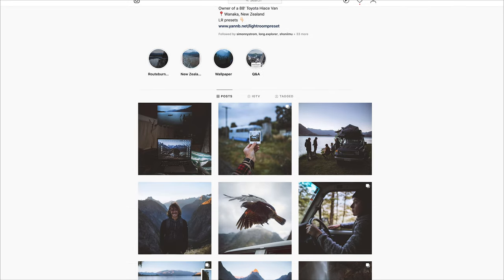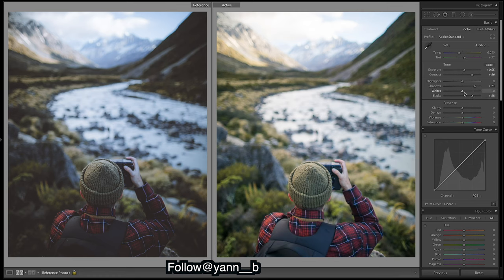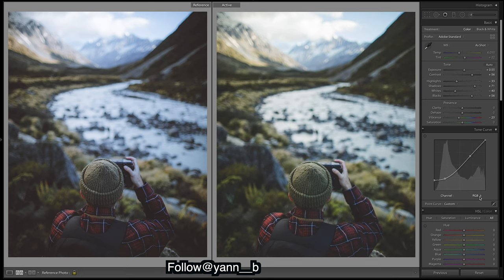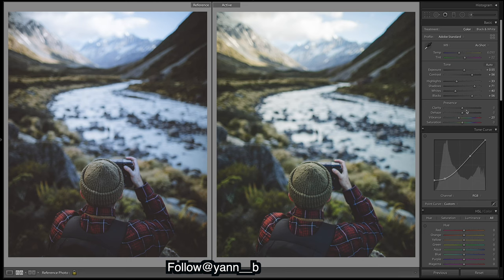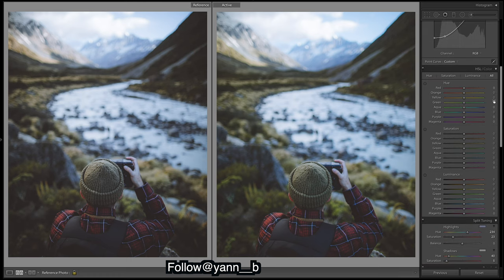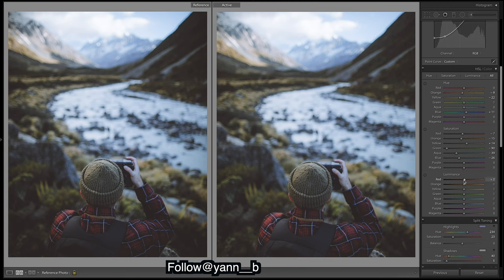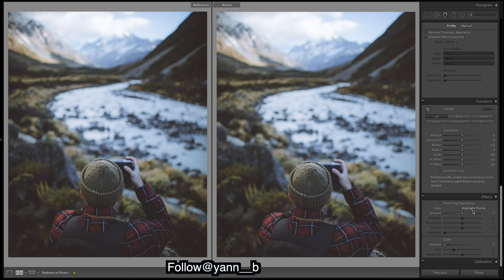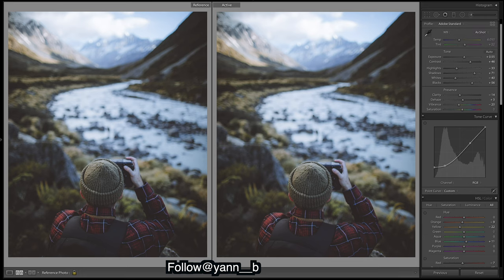How to Edit FADED Landscapes Like @yann__b Instagram Lightroom Editing Tutorial Travel Photos Edit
How to edit landscapes like @yann__b Lightroom editing tutorial for Instagram. In this Lightroom tutorial, I show you how to get a soft faded look in your Landscape photos.

Footage by @yann__b
Edited by @maartenschrader

Presets!

Luts!